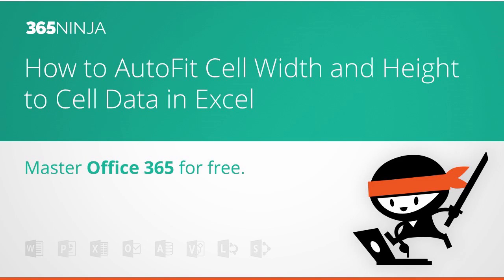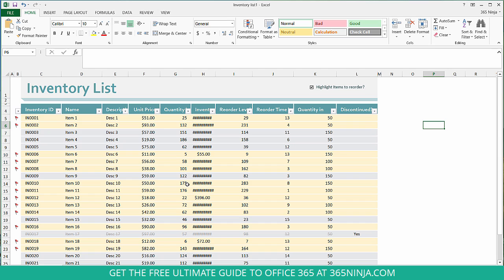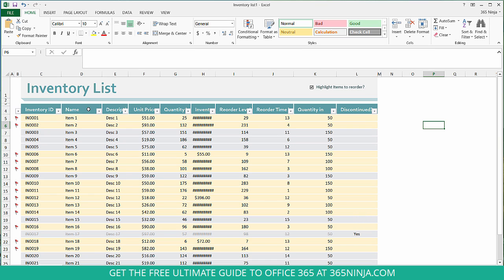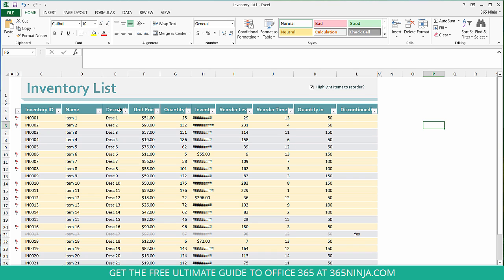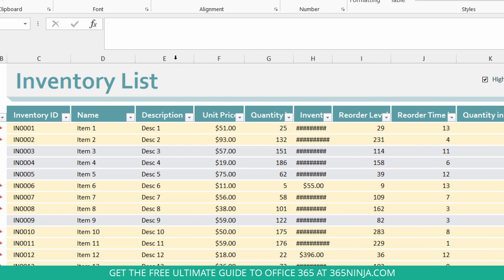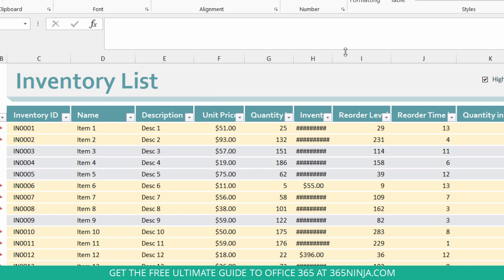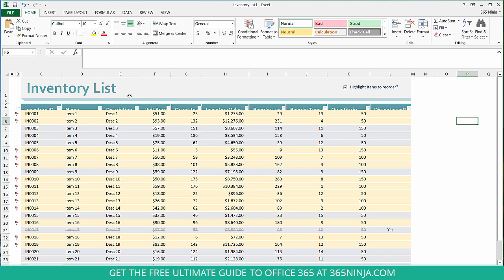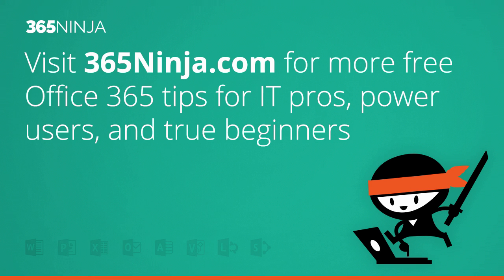How to AutoFit Cell Width and Height to Cell Data in Excel